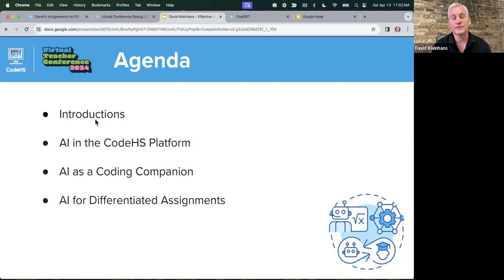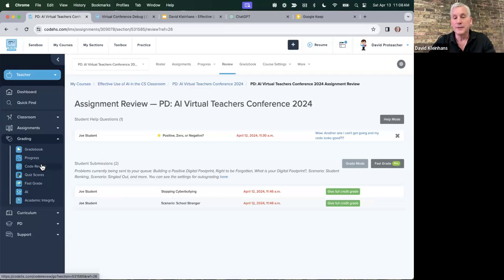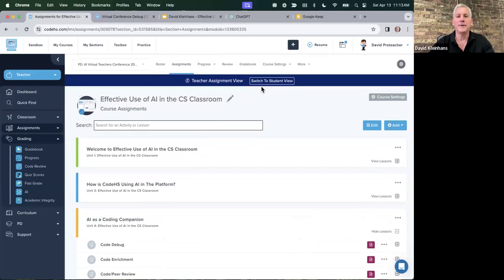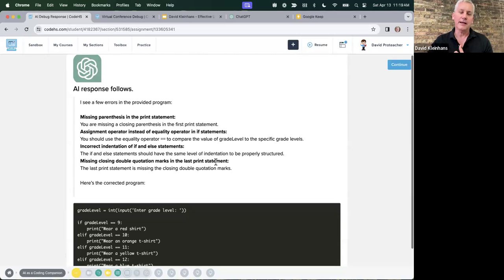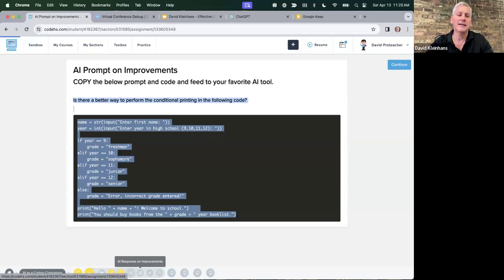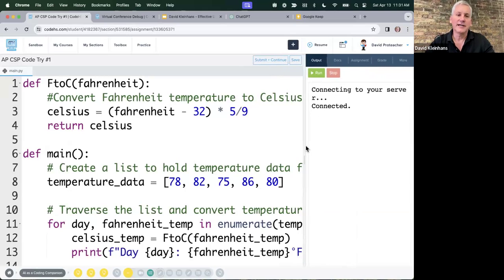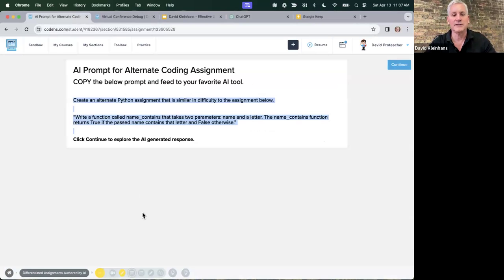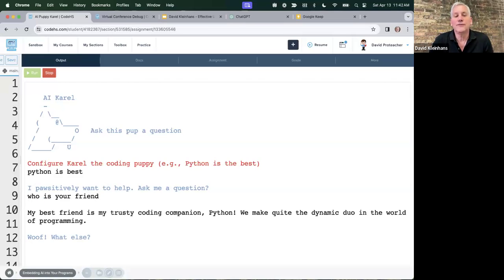Effective Use of AI for CS Teachers- CodeHS Virtual Teacher Conference 2024